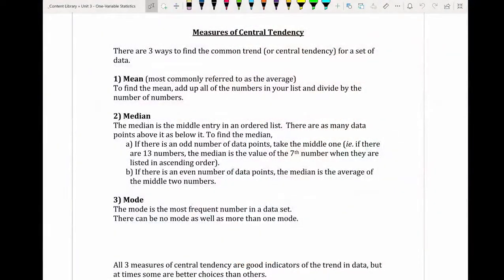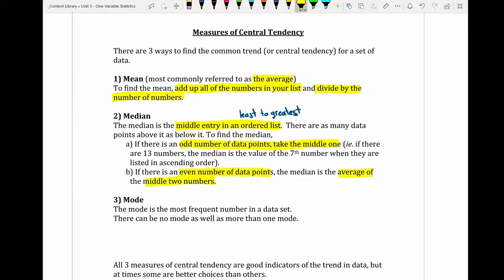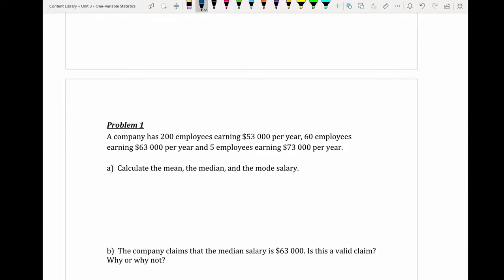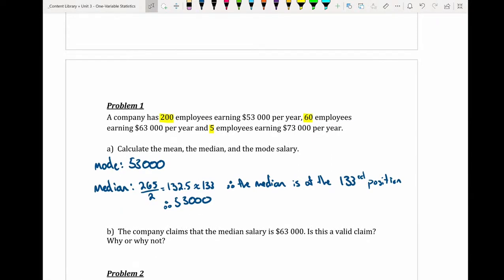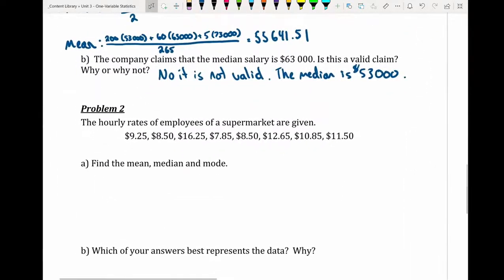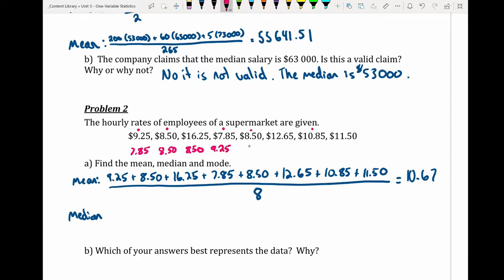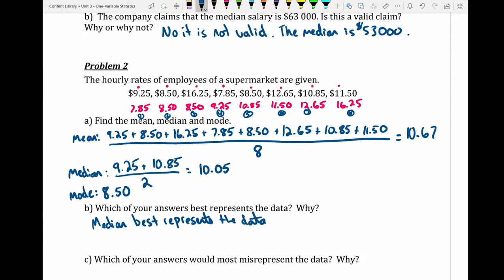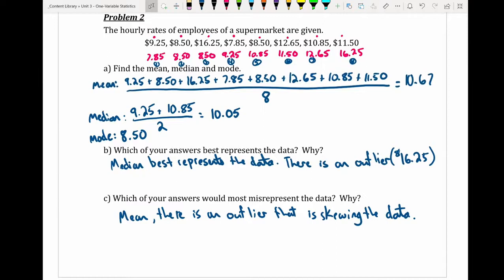13 Measures of Central Tendency